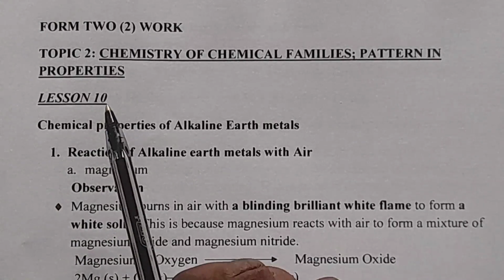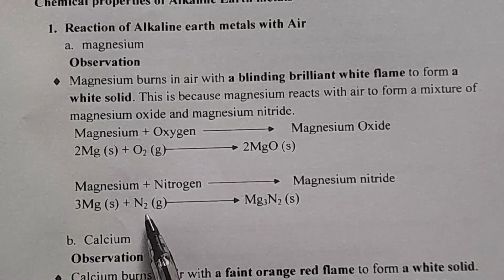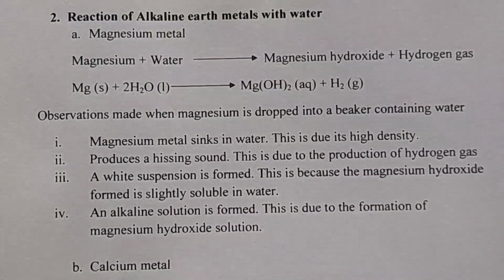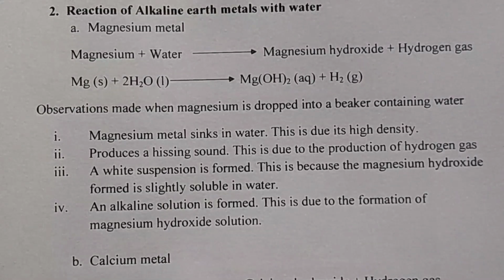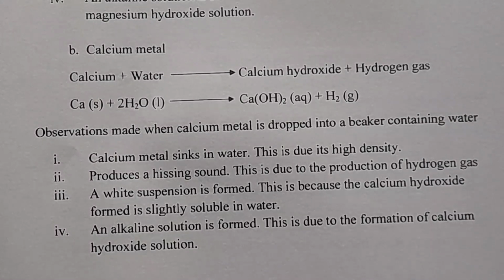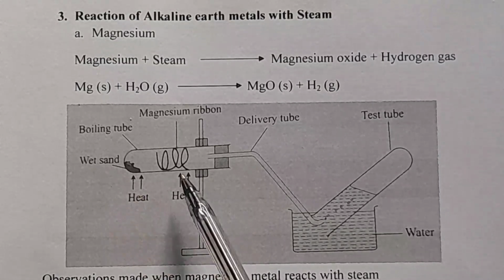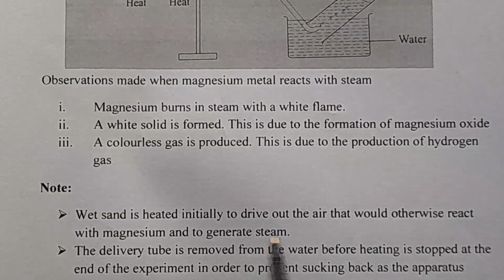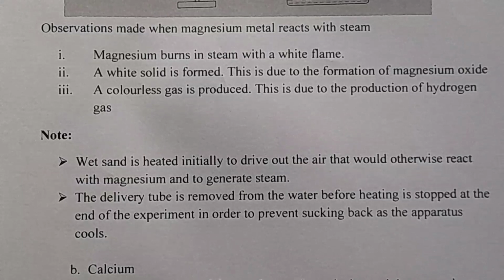FORM 2: TOPIC 2: CHEMICAL FAMILIES: LESSON 10 | ADEN CHEMISTRY